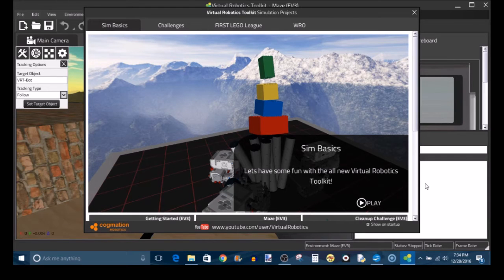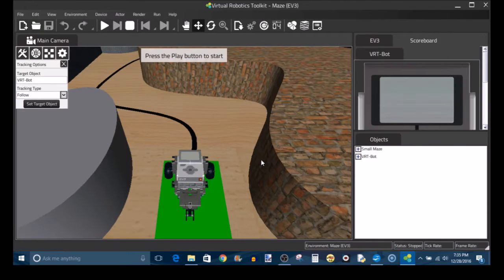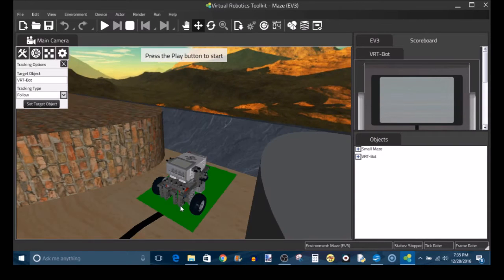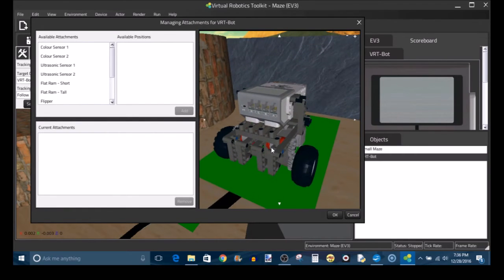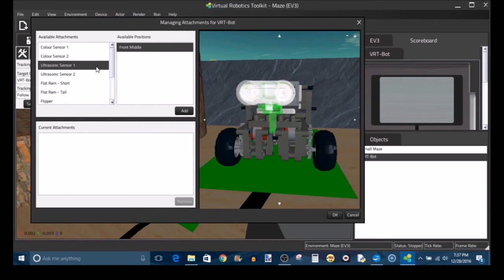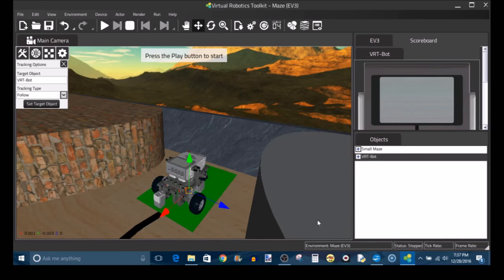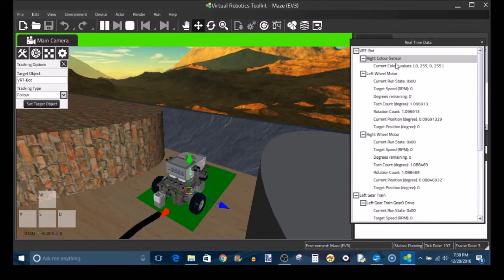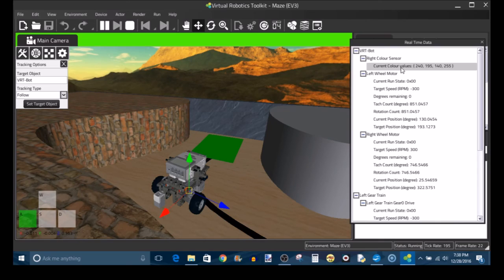Modify your VRT Robot with the Attachments Dialog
This week, I teach you how to use the attachments dialog in the Virtual Robotics Toolkit to modify the sample robot in order to more effectively complete the challenge. In addition, you will also learn some other aspects of the software such as the sensor data display.

The Virtual Robotics Toolkit (VRT) is a robotics simulation software made by Cogmation robotics, and allows you to prototype an EV3/NXT creation without the need for a physical robot, offering a cost-effective alternative. If you are interested in learning more, check it out on the Cogmation